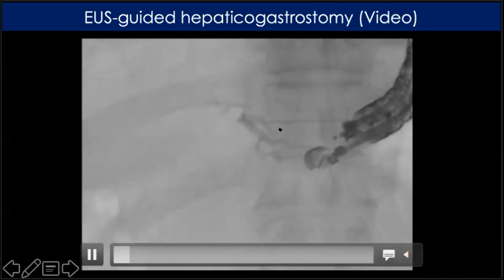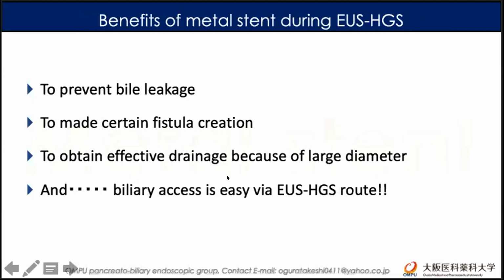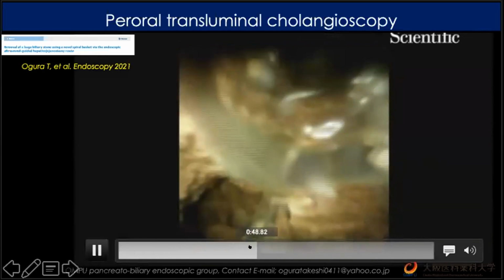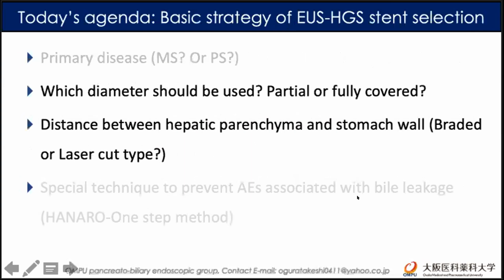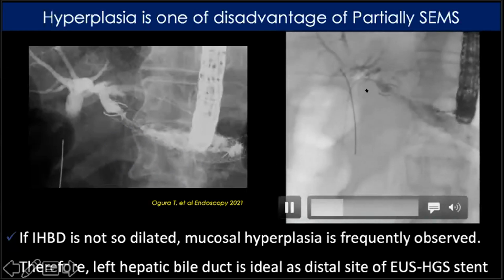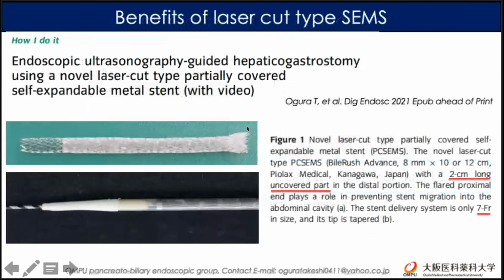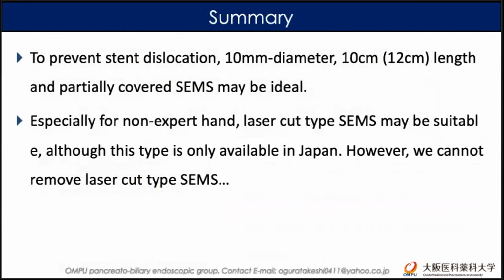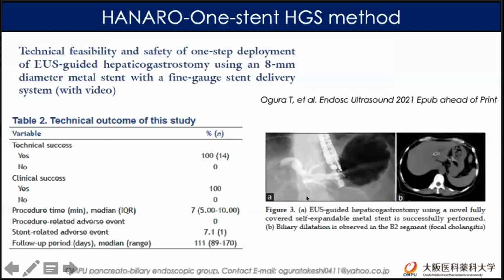HANARO Symposium - M.I.Tech&Boston Scientific Japan Joint Webinar: Lecture of Dr. Ogura Takeshi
What characteristics should an ideal SEMS or plastic stent used for EUS HGS have Dr Ogura Takeshi